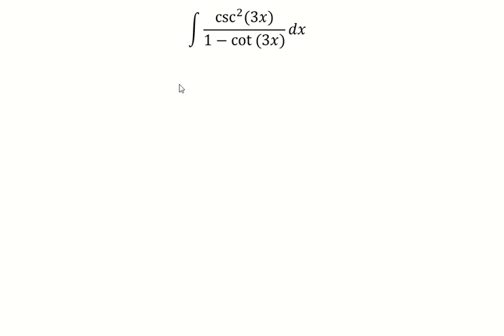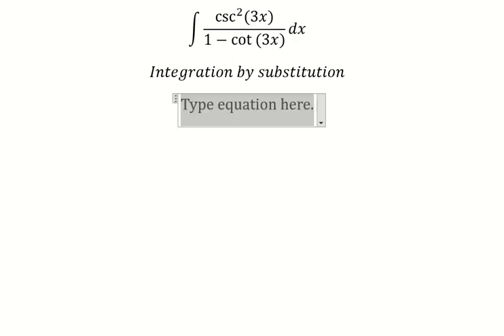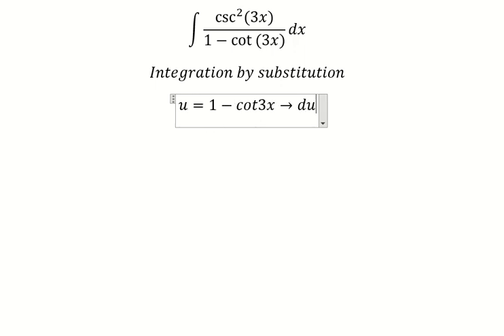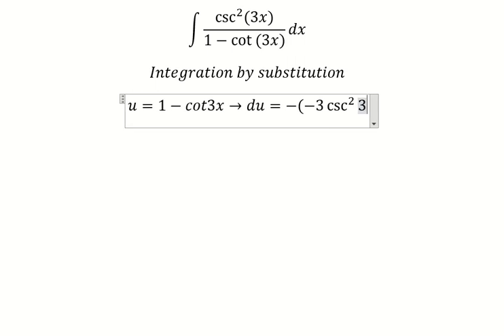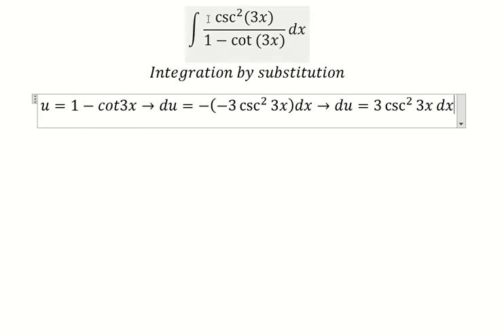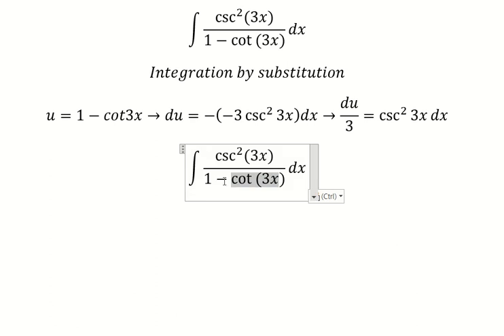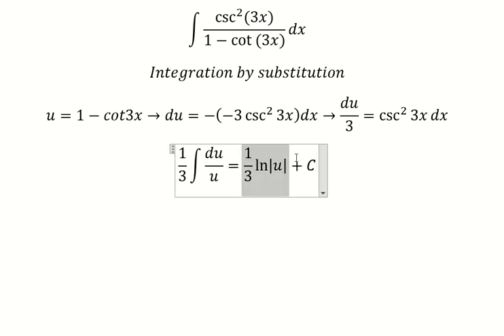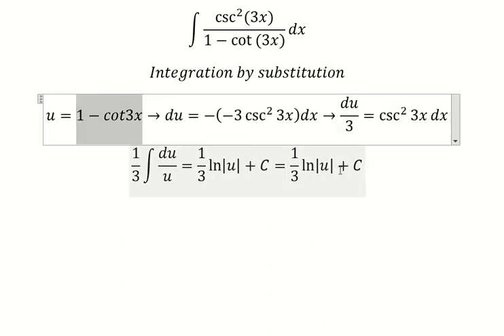Calculus Help: Integral ∫ csc^2⁡ (3x)/(1-cot⁡(3x)) dx - Integration by substitution